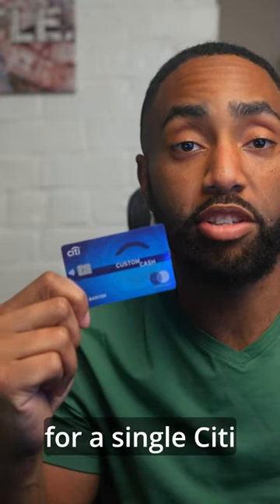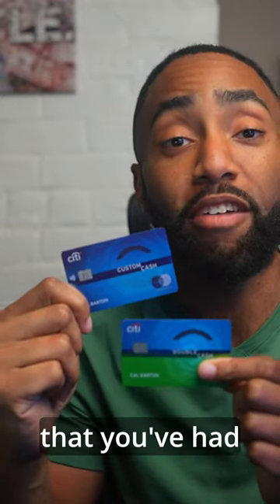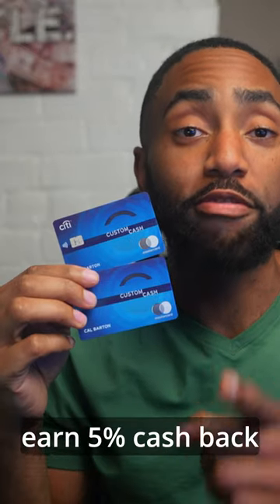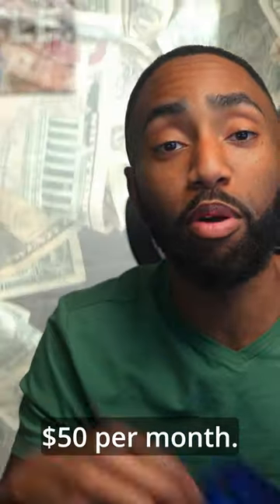Citi Custom Cash Card Hack $50/month